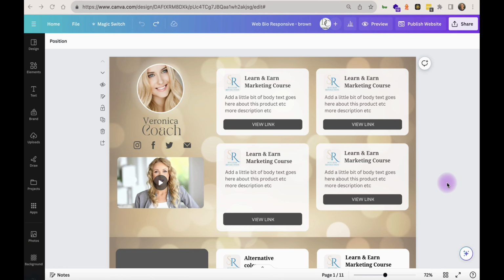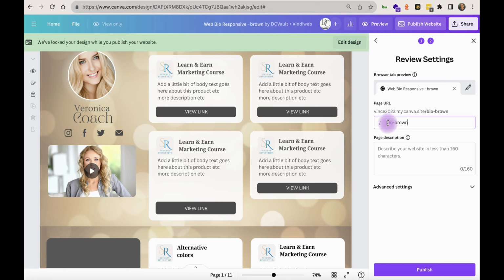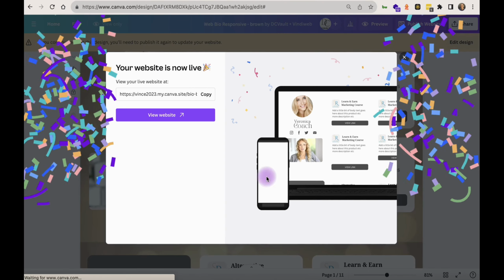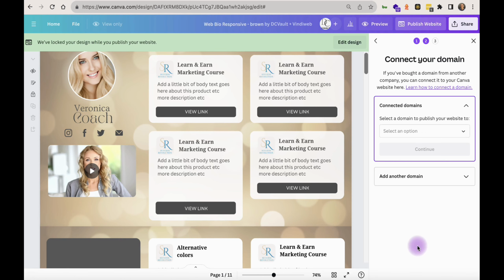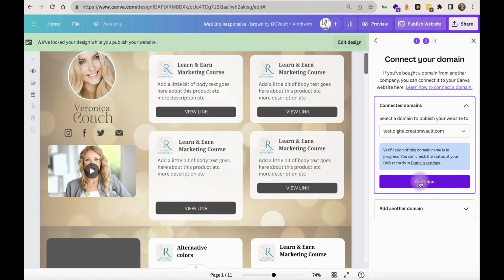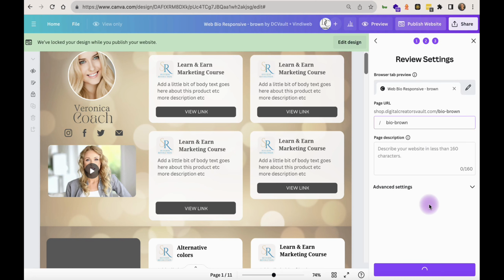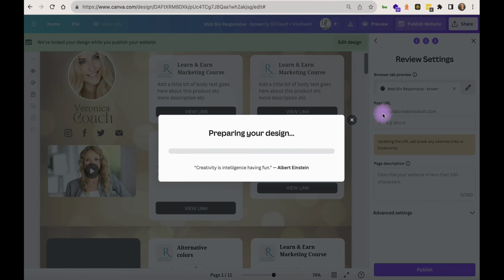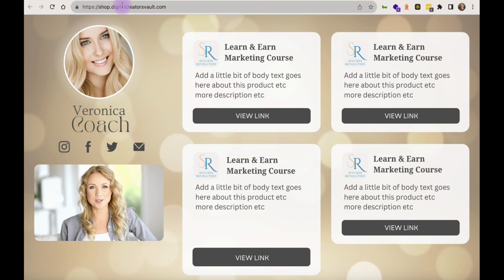Tutorial - How to publish a website on Canva - with Landing page Link in Bio with PLR Resell rights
How to publish your website on Canva with the FREE version of canva using the options:

1. FREE - How to use canva to serve your website
2. Using your own domain name - You can use your own domain name or subdomain for Canva.  This quick tutorial will show you how.

Template used in this video: